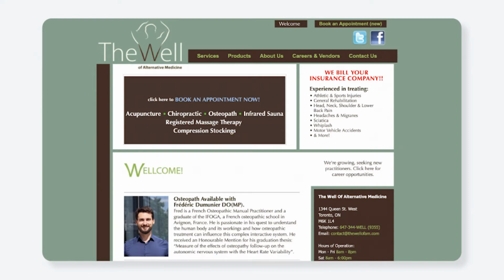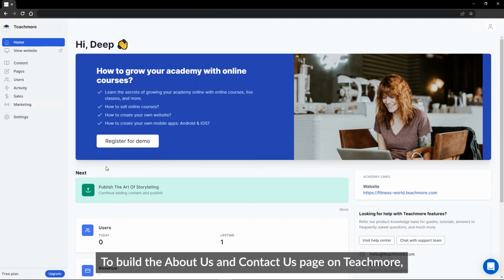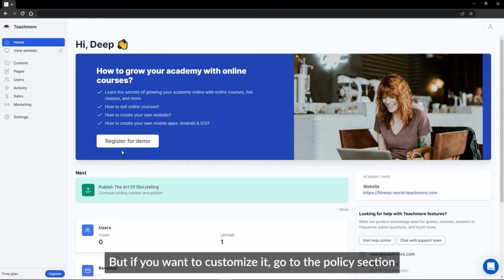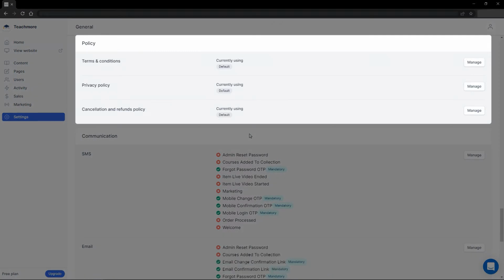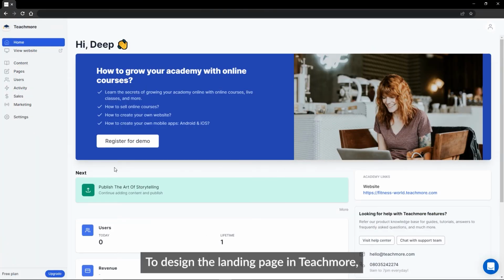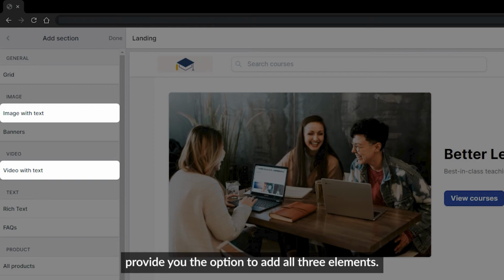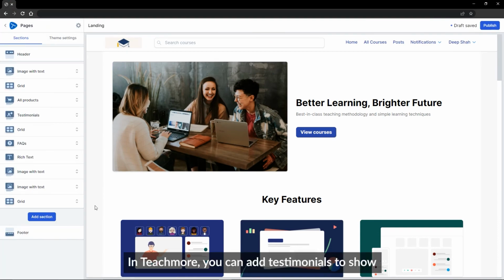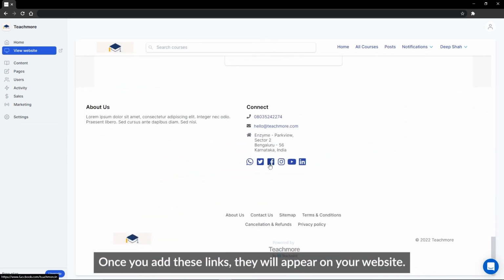How to customize your Academy on Teachmore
In this video you will learn how to customize your Academy on Teachmore.
This video will be a step by step guide for you to customize your Academy.

Why create and sell your courses you ask? We'll give you all the reasons!

👉 Launching an online course gives you the chance to reach out to learners all over the globe. You can expand your business beyond your classroom and institutes, breaking geographical barriers.

👉 The online course has made learning all the more accessible. You get the opportunity to build something from scratch

Still wondering? Take a leap with Teachmore!